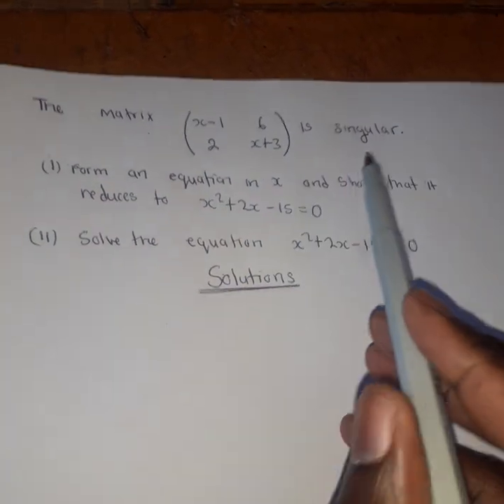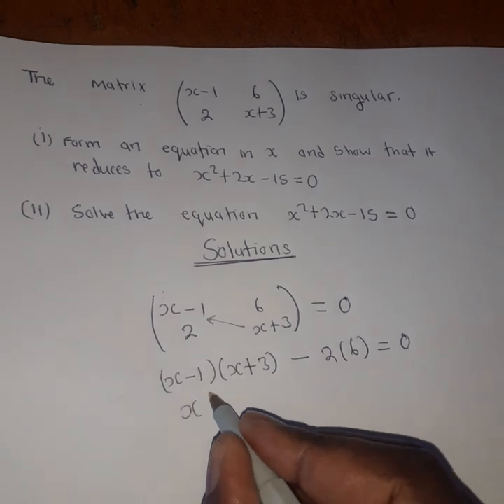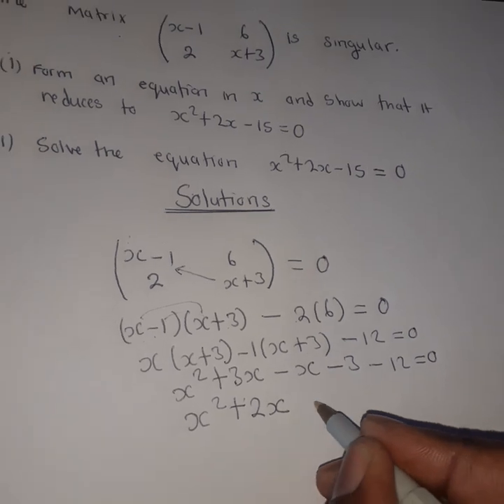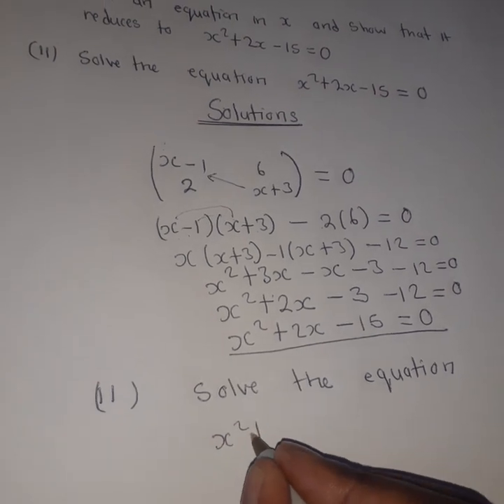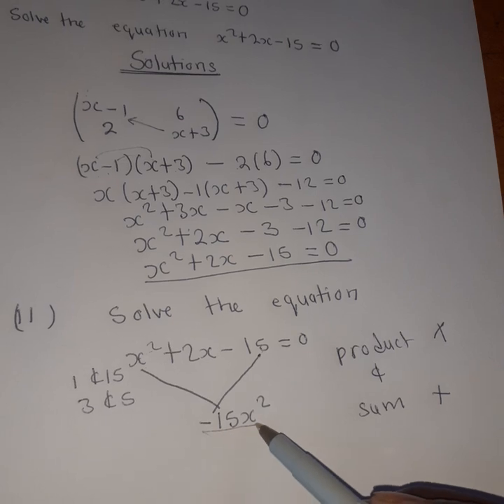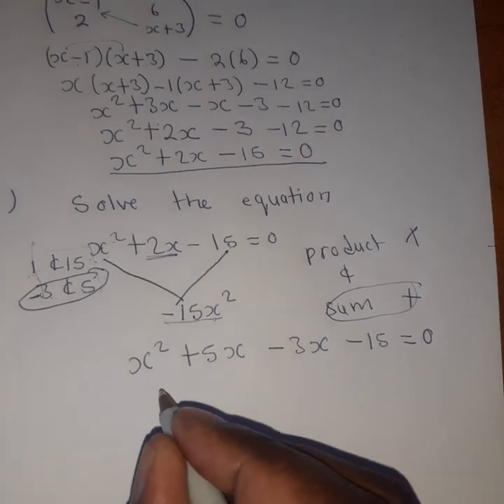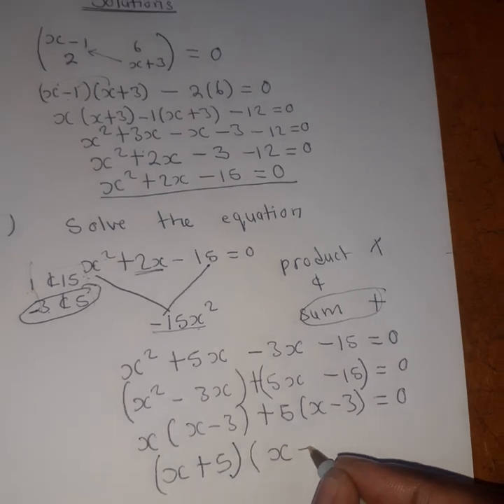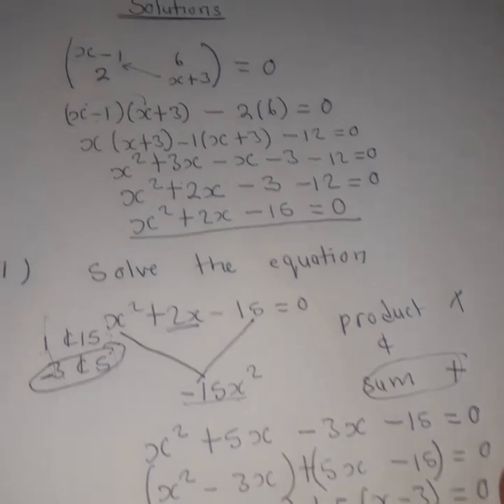Singular matrices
"Why Singular Matrices Are the Rule Breakers of Math!"
📌 Description:
Ever heard of a matrix that refuses to be inverted? 🤯 Welcome to the world of singular matrices—the rebels of linear algebra! In this video, we break down:
✅ What makes a matrix singular
✅ Real-life examples of singular matrices
✅ Why you can't find their inverse
✅ A cool trick to spot them instantly 👀
✅ And why they’re super important in solving equations (or NOT solving them!) 😅
💡 Perfect for students, teachers, or anyone brushing up on matrices! Whether you're prepping for exams, teaching others, or just curious—this one's for you.
🎓 Stay smart. Stay curious.
🧠 Math doesn’t lie—but singular matrices don’t play fair! 😆